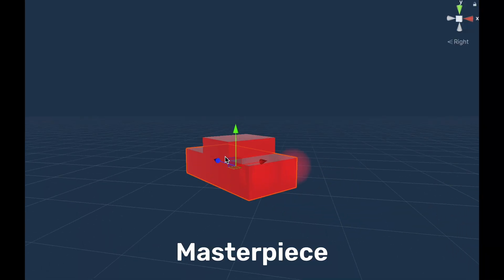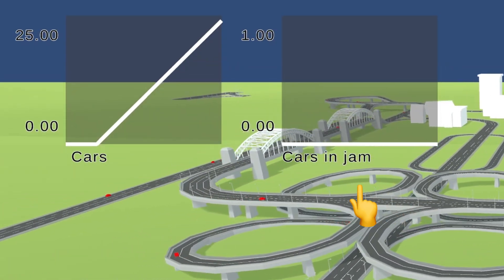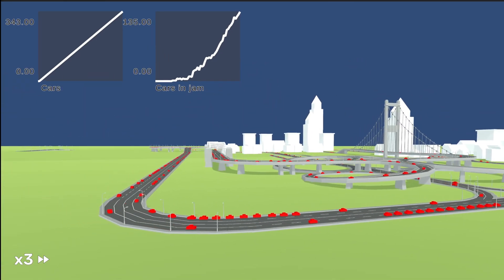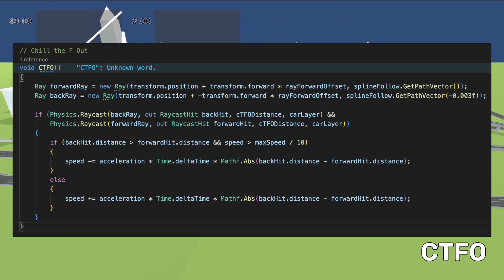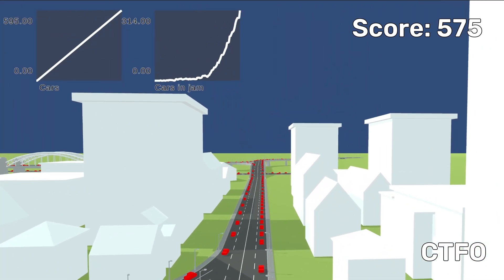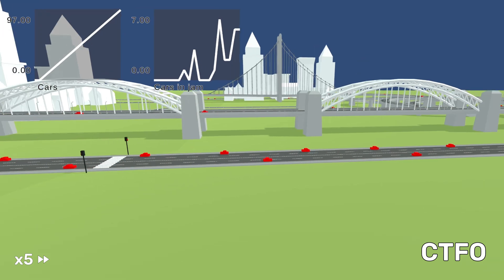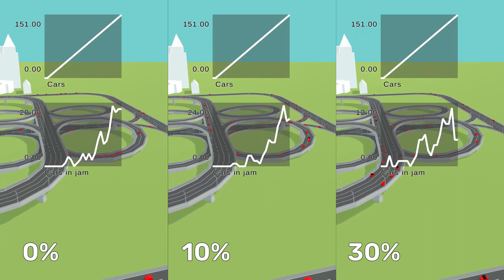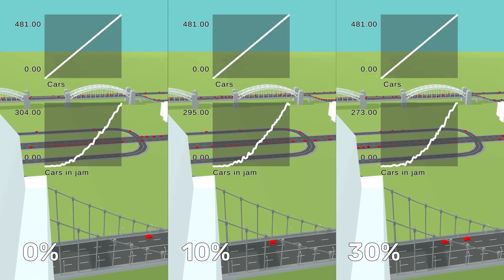I Simulated Traffic Jams. Then Solved Them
I was surprised by the results of the last simulation.

Simulating traffic jams :)

The music is created by my partner (AI) and me, feel free to use it commercially for your own projects but make sure to credit this video when you do: